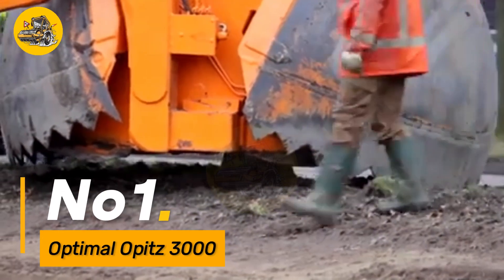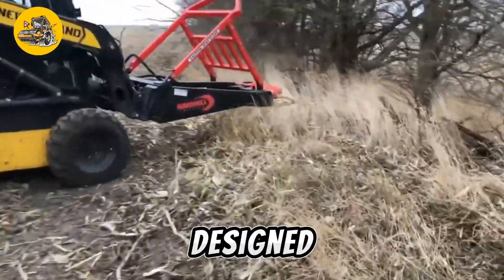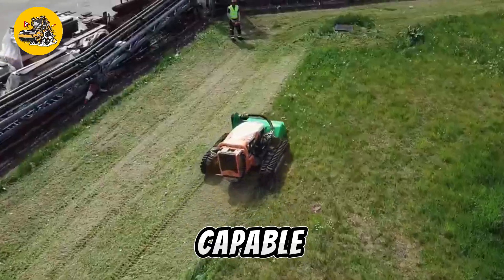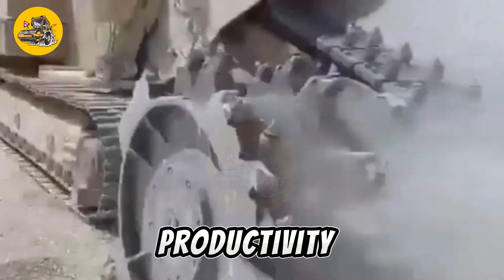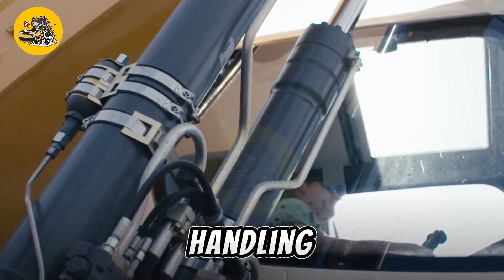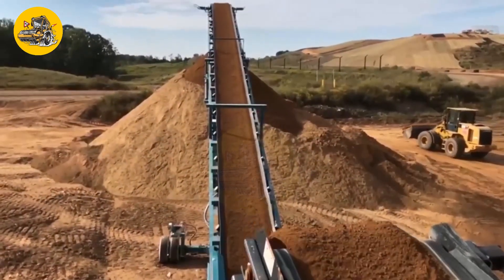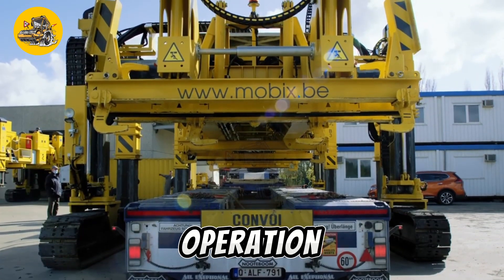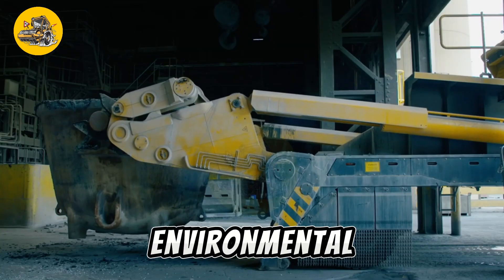15 Modern Agriculture Machines That Are At Another Level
Experience cutting-edge agriculture with "15 Modern Agriculture Machines That Are At Another Level."